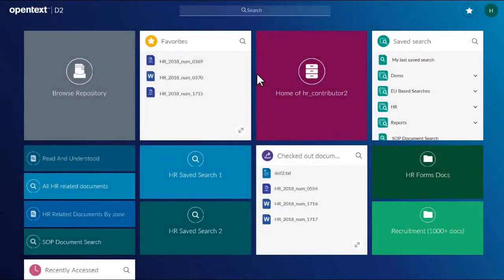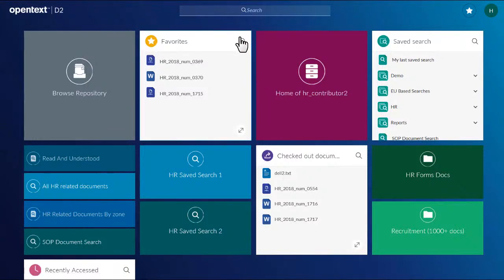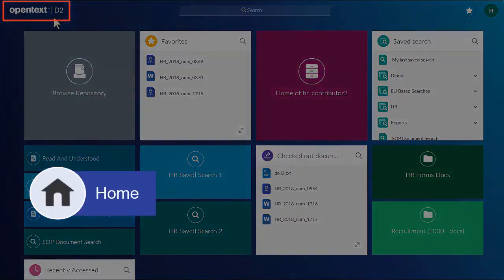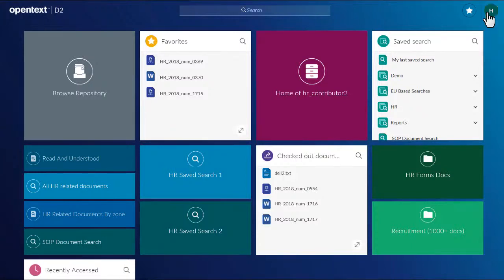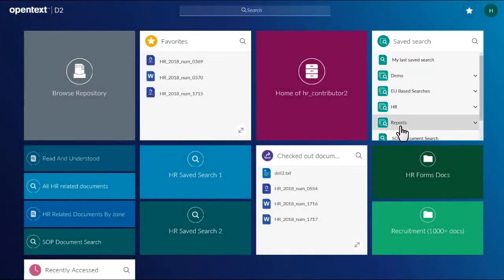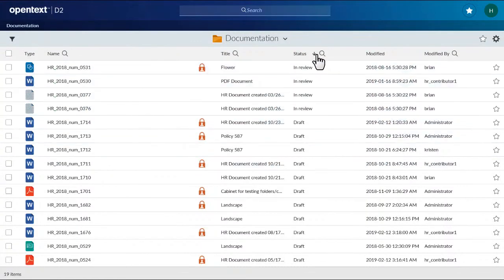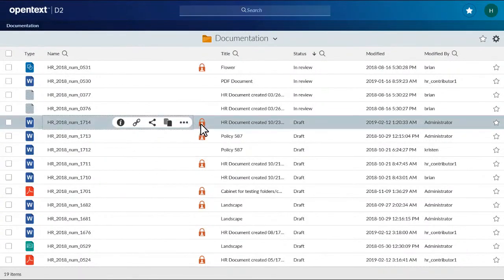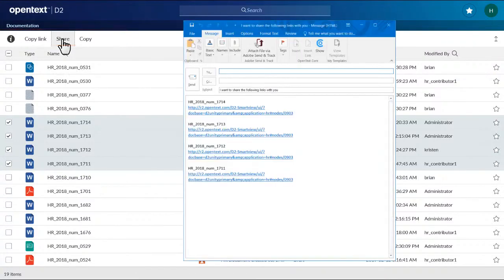How to navigate the OpenText D2 Smart View Client | OpenText Documentum D2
The new D2 Smart View Client is a simple, yet powerful interface. In this video, Irina shows you how to navigate the major sections of the landing page.

This video was created using the default UI of Documentum D2 16.5. What you see in this video might not reflect what you see in your version or customized interface.